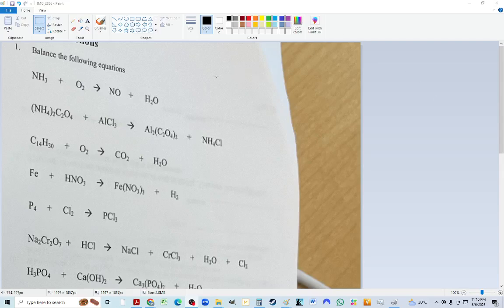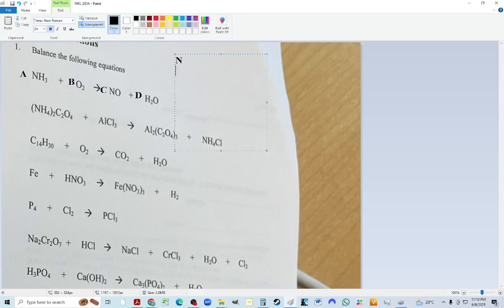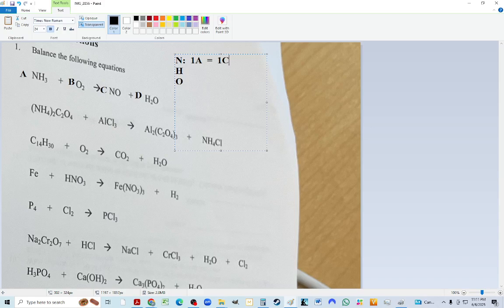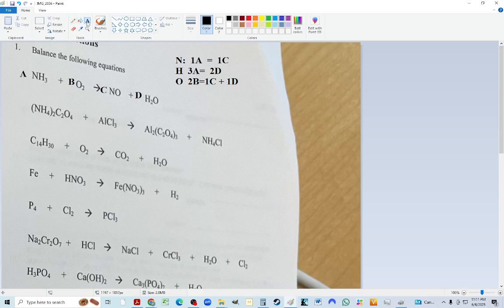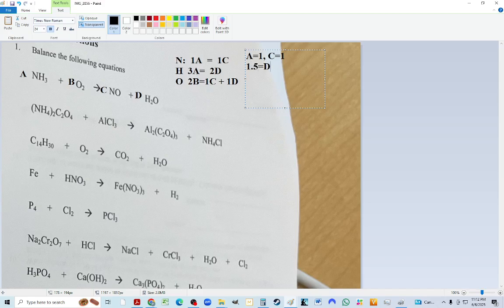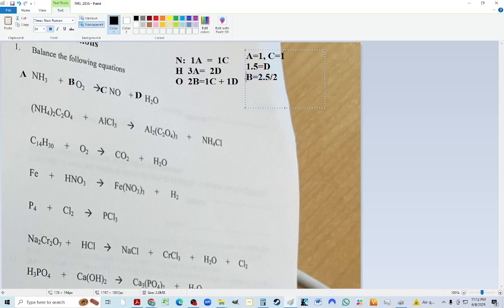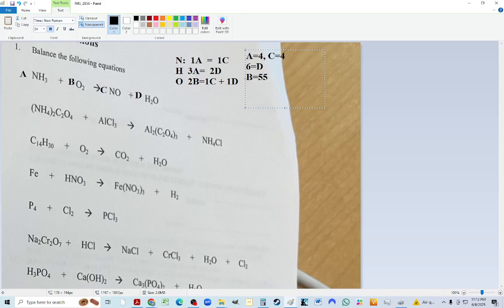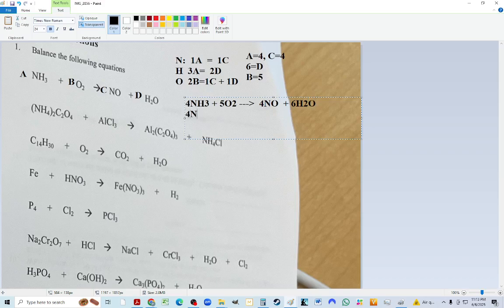Algebraic method for chemical reactions